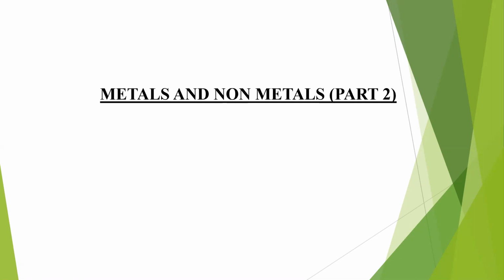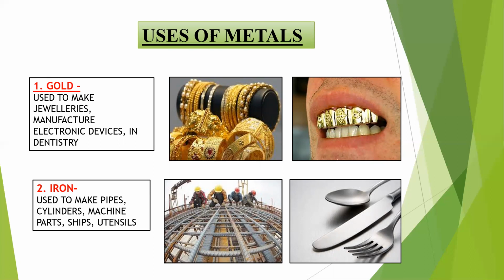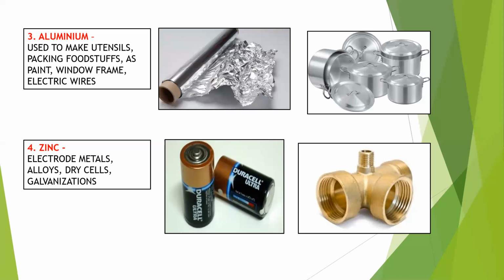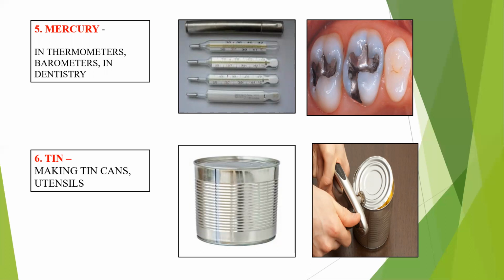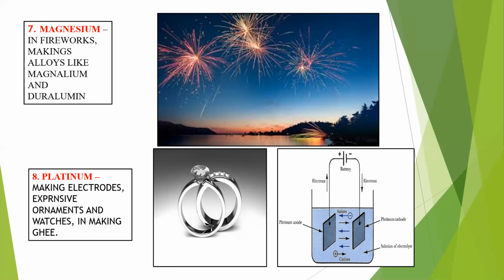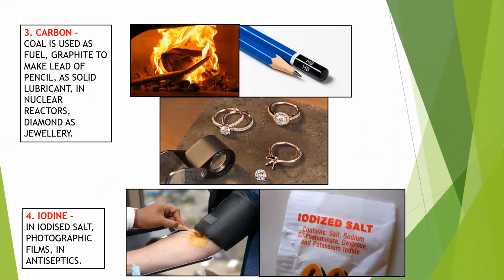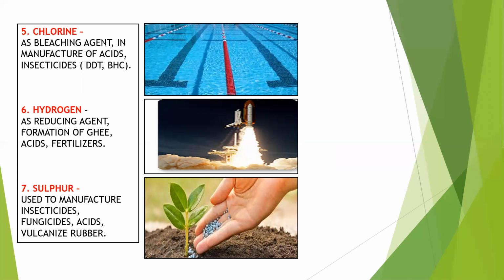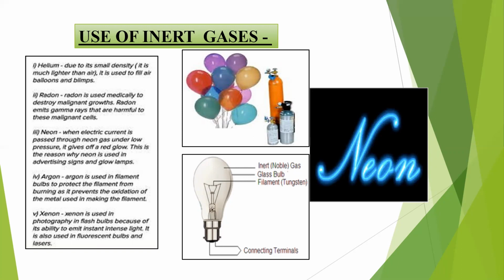VIDEO ON METALS AND NON METAL PART2